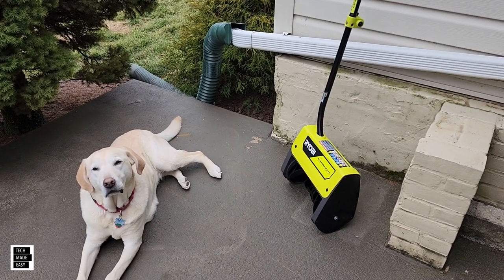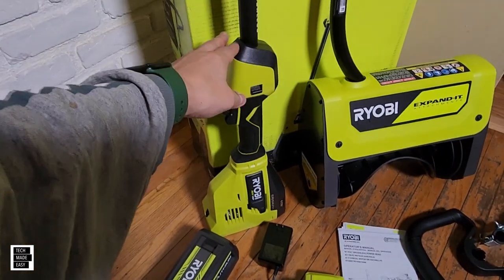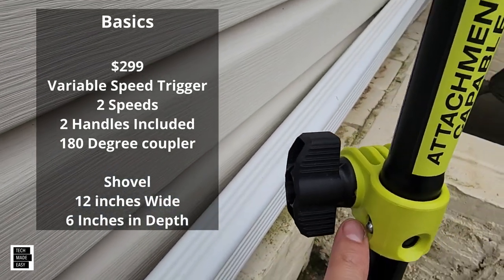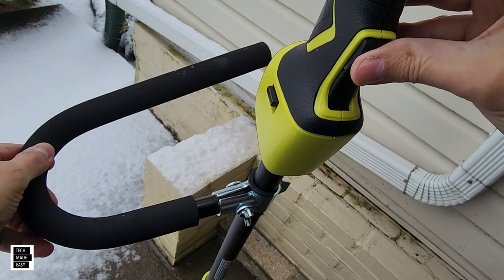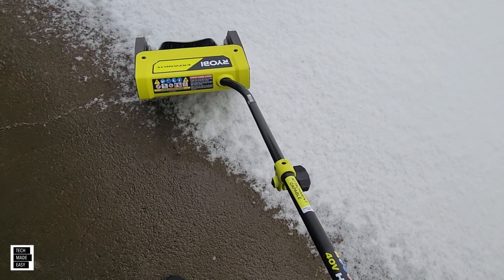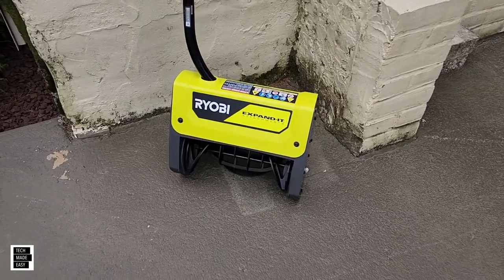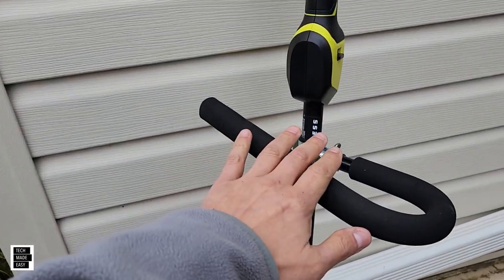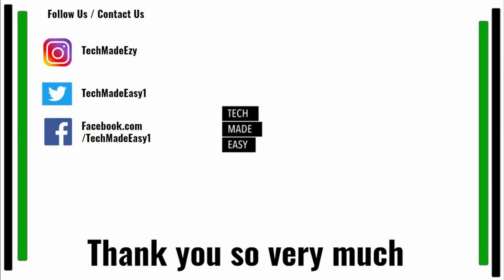Ryobi 40v Snow Shovel Brushless unBoxing and First Impression RY408120VNM RY408110VNM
Say Hi !

Intro Outro and other Music Credit:
Artist:  Causmic
Other Music:
Song Meet & Fun!
Artist: Ofshane
Song: She No Dull Beat
Artist: Nana Kwabena

RY408120VNM
RY408110VNM
RYSNW00
Ryobi 40v snow shovel
ryobi 40v brushless snow shovel
ryobi snow shovel
RYOBIExpand-It 12 in. Snow Thrower Attachment
Ryobi Snow Thrower Attachment
EGO snow shovel
EGO SSA1200
EGO MSS1203
Ego snow shovel
ego snow shovel multi head attachment
ph1400
mss1203
battery snow shovel